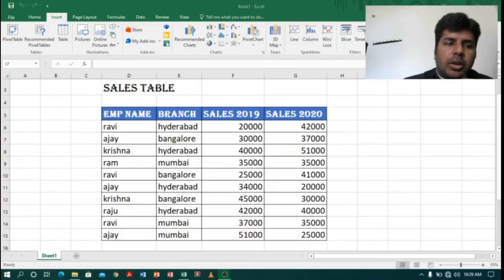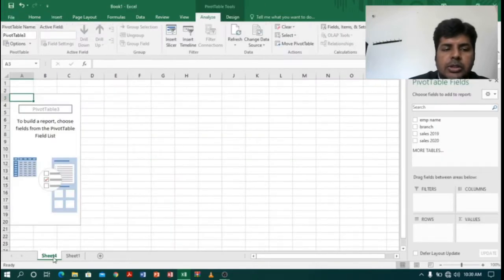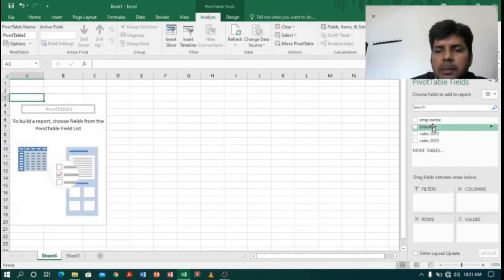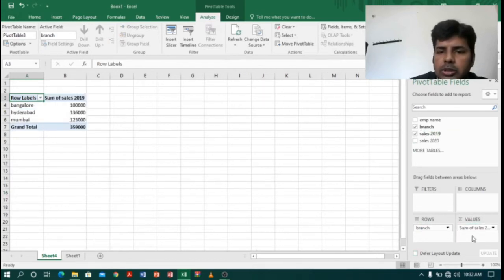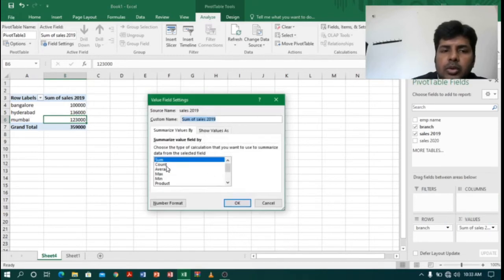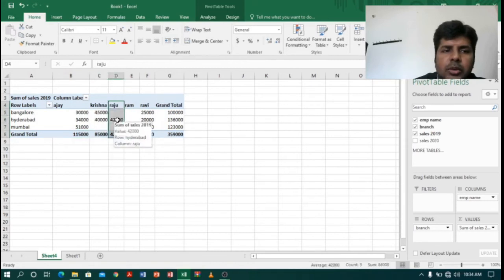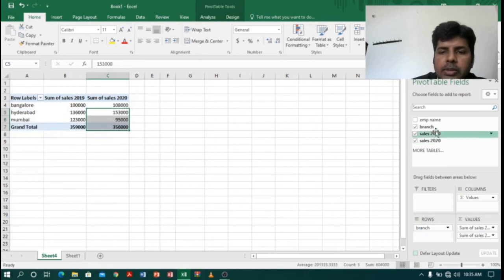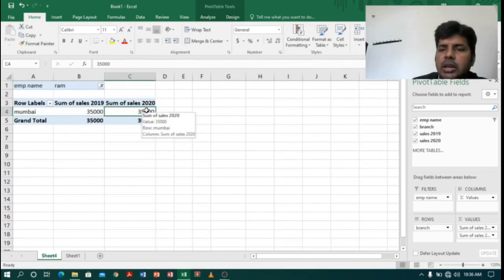Excel Level 2 Part 4 - Pivot Table